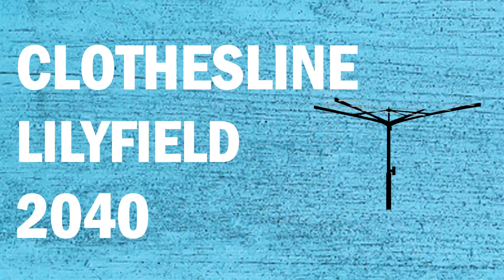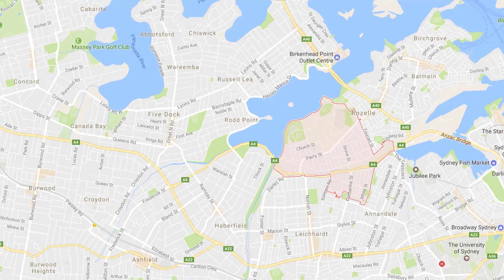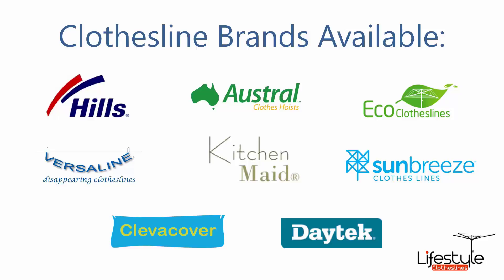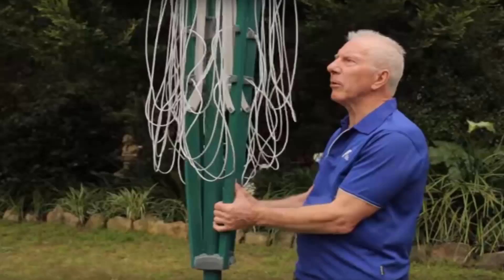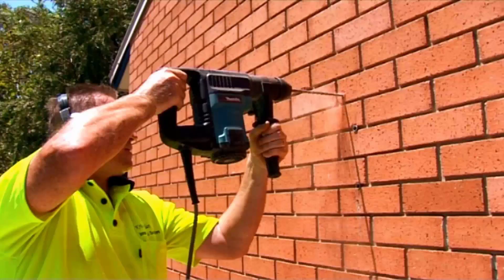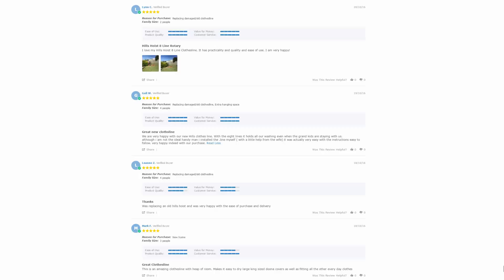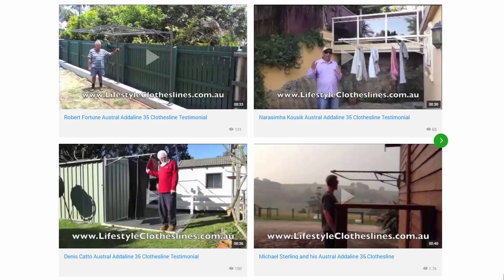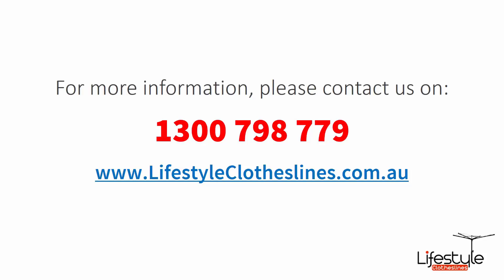Clothesline Installation and Installers Lilyfield 2040 NSW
Need Clothesline Installation in Lilyfield 2040 NSW for all your clothes line needs as Lifestyle Clotheslines is the leading supplier of clothes lines.

All makes and models of clothes line products are in stock for the Lilyfield 2040 area, plus all leading brands of clothes lines including the famous Hills Hoist clothesline, are all available for supply and installation.

- Eco Clotheslines
- Daytek
- Versaline
- Evolution
- Fulcrum
- Clevacover
- Sunbreeze
- Hegs Pegs
- Kitchen Maid
- City Living